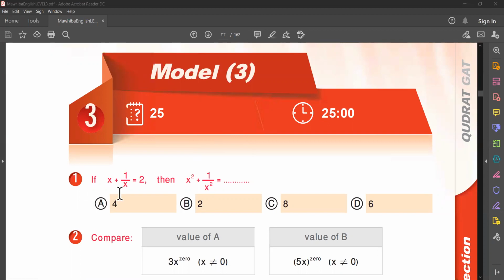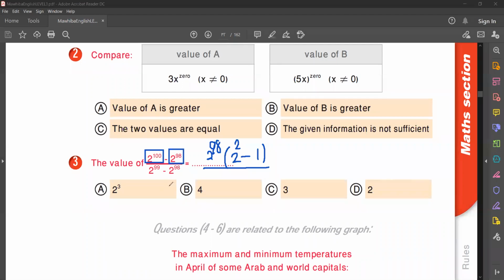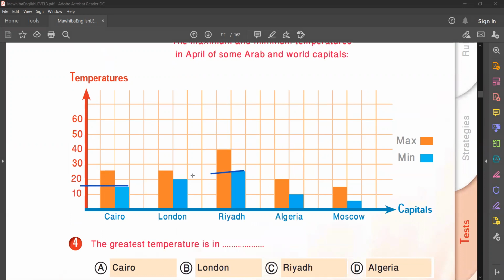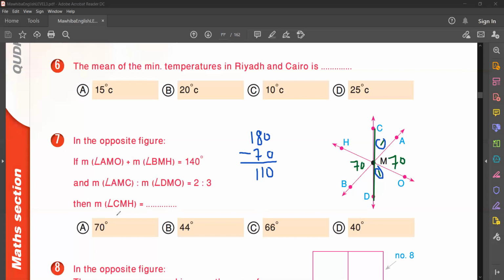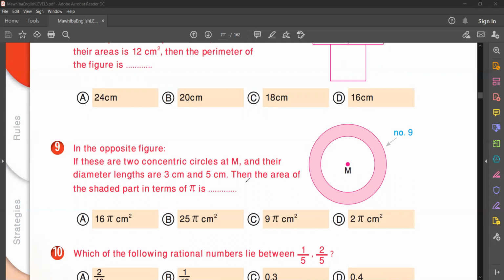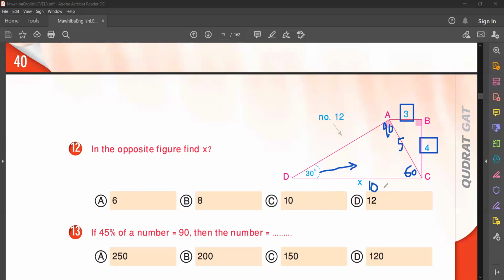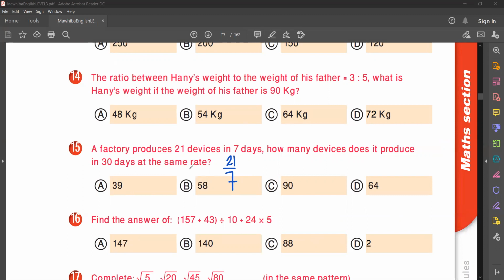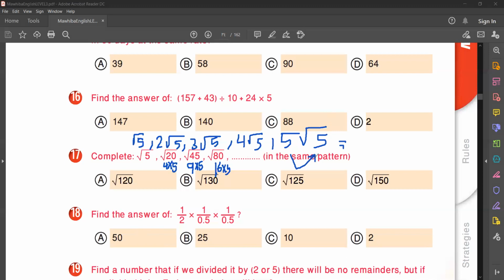Mawheba level 3 Lesson (8) With Mr.Zaki Al-Shoulah#